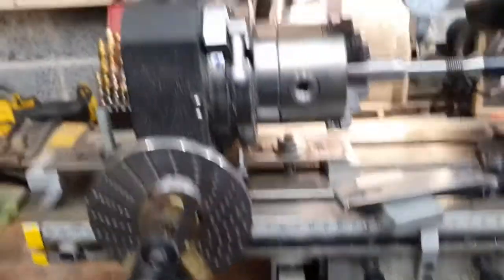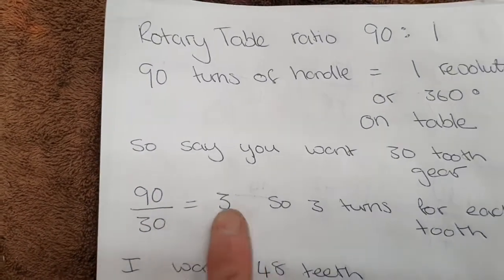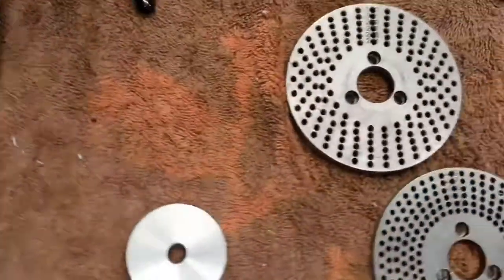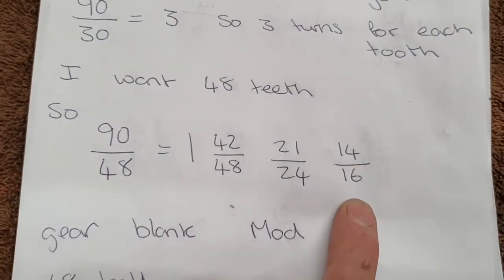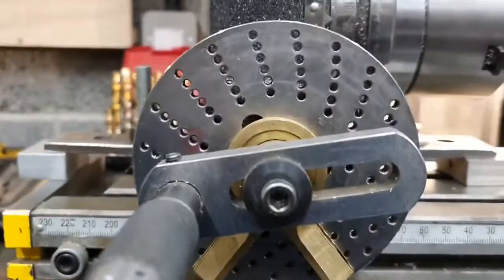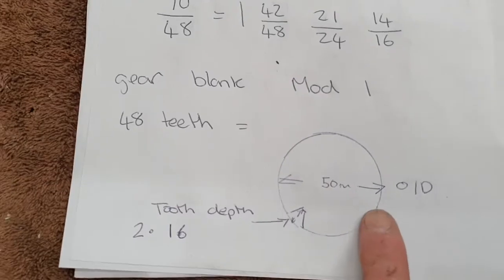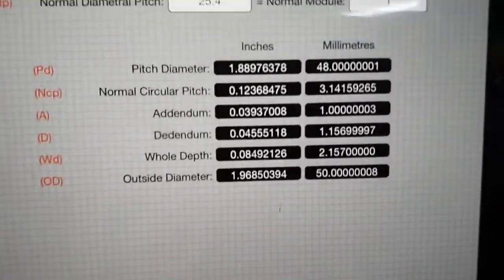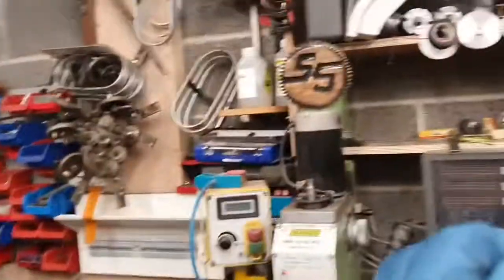Gear cutting on small mill my way number 2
Cutting gears on small mill and a brief run through how to go  about it my way , dividing plate and a few fractions